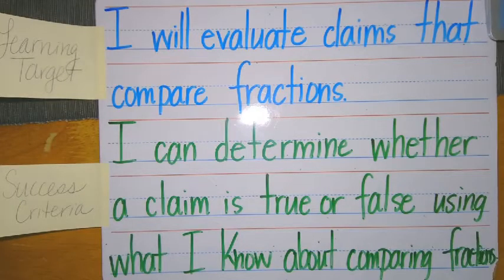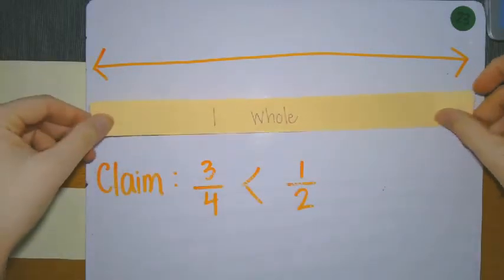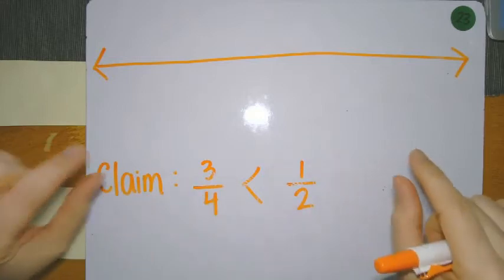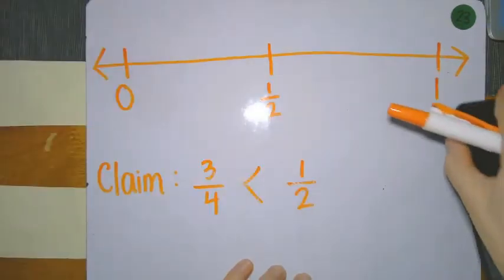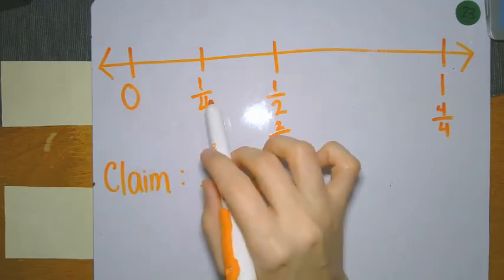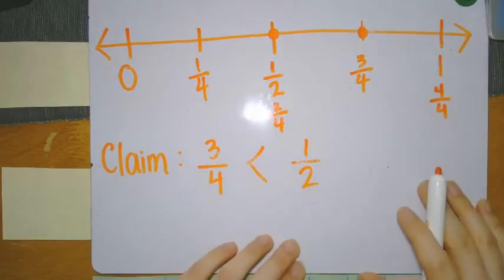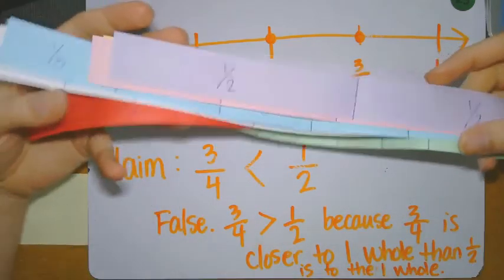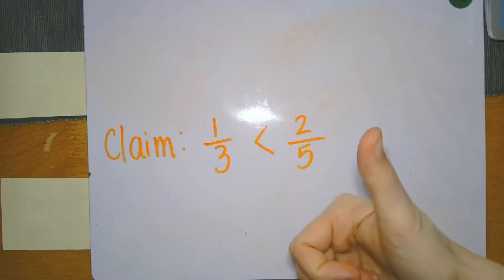Week 2, Monday's Math Lesson; Video03 23 20 085429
Compare fractions using true and false.